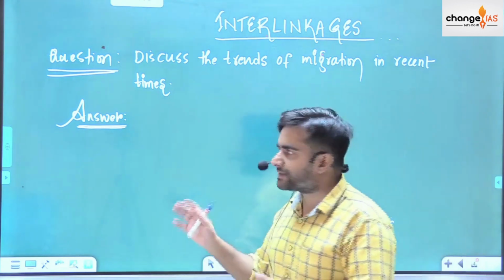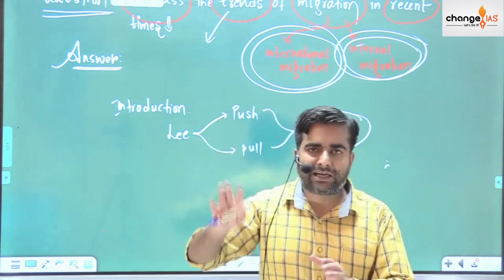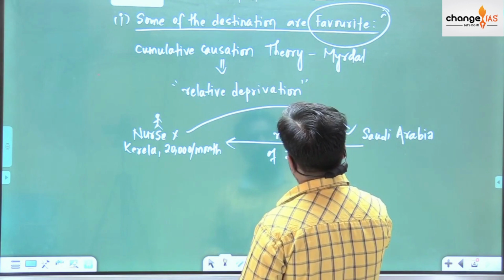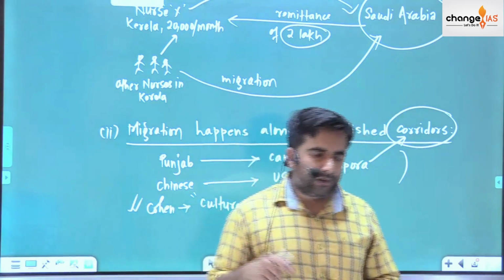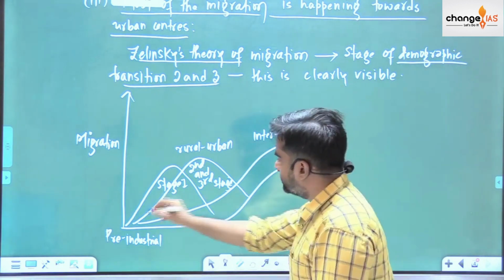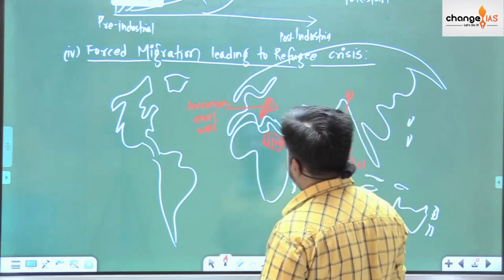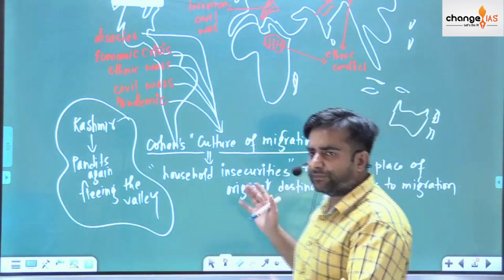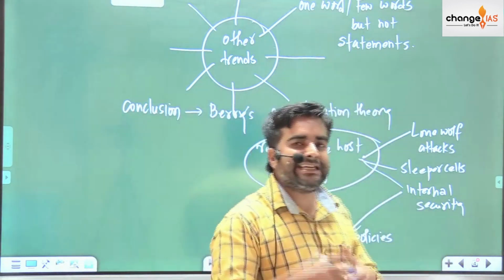Geography Optional Answer writing – Inter linkages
The Inter linkages programme Many students fail in mains because their answers look very similar to what they write in General Studies. Optional Answers require a specialist approach and not generalist approach. The answers must reflect the understanding of static and dynamic parts. Manoj Pathak Sir has helped many students to improve their score in Geography Optional with his approach. The best part is he makes it look so simply that anybody can learn this art within a month only.